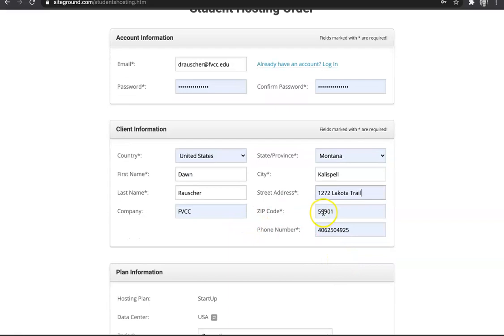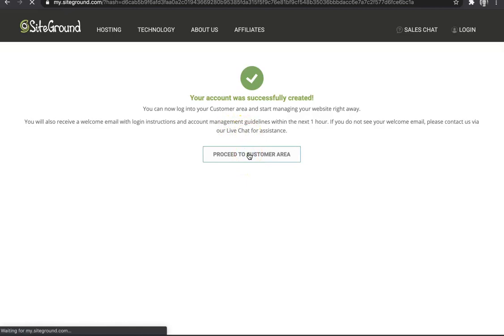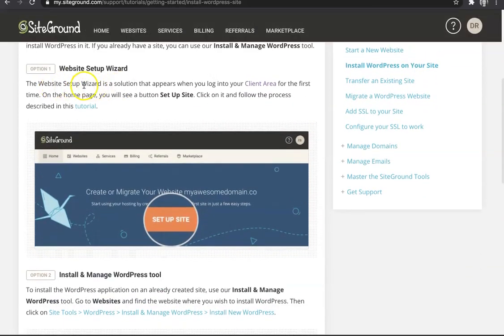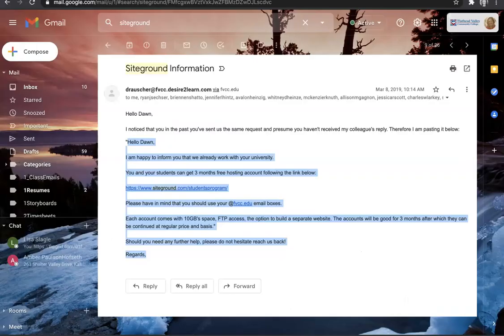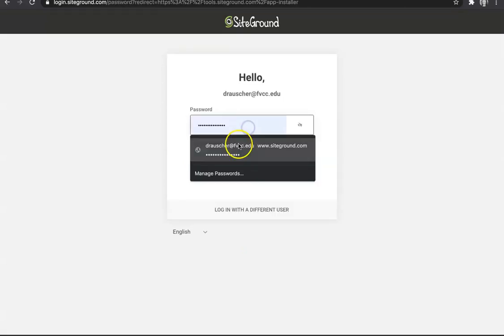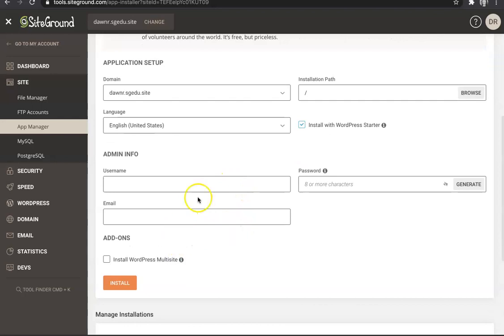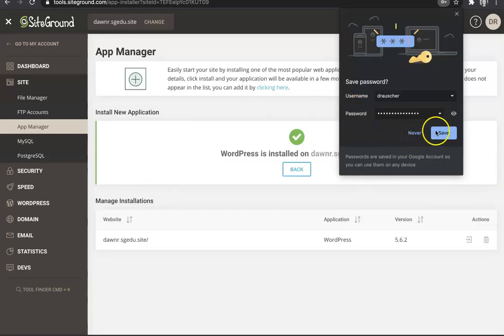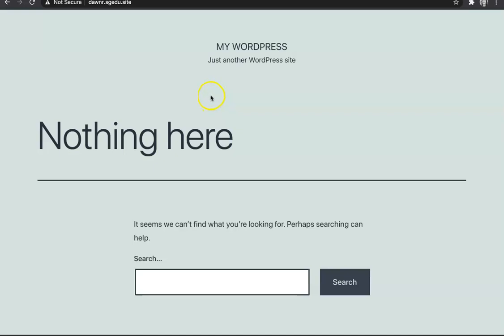Siteground Web Hosting